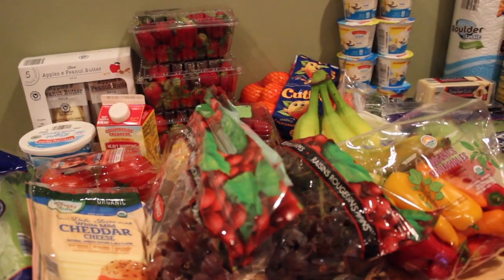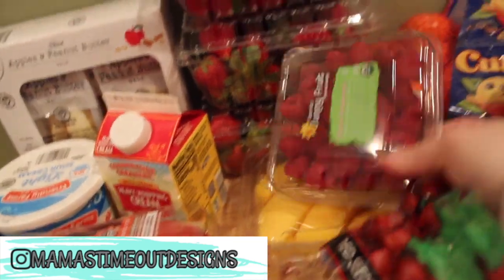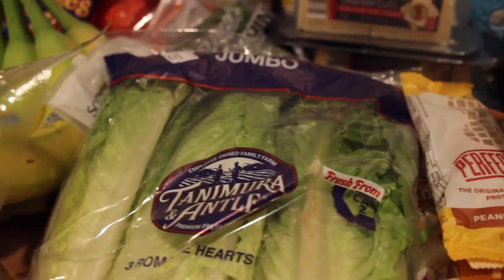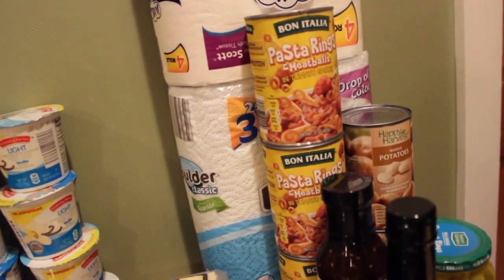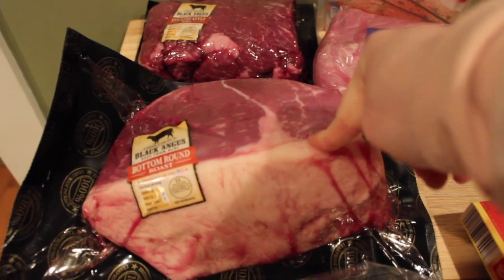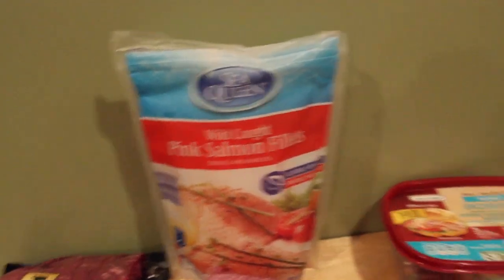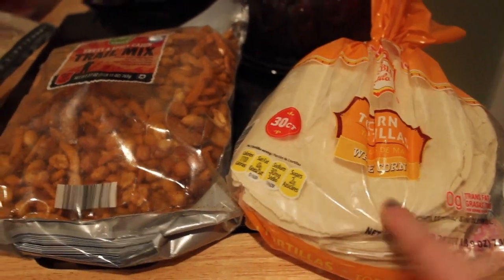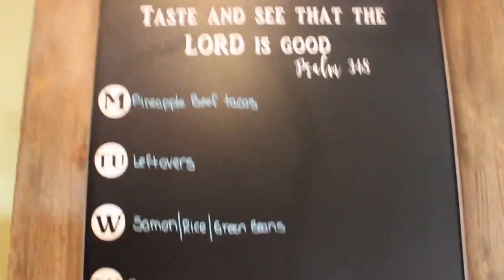BUDGET FRIENDLY GROCERY HAUL | ALDI HAUL | MEAL PLAN | FAMILY OF 4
Here is a look at what we bought for one weeks worth of groceries. I have also included our meal plan for the week so I hope it give you some new ideas.

This is Us:
I am a work at home mama and I have 2 little boys, Liam who is 4 and Caleb who is almost 2.  My husband and I have been together for almost 10 years and married for 6. Due to the nature of his job you will not see much of him on this channel but he's such a loving/devoted husband and father. My goal is to inspire other women and mama's through my videos.